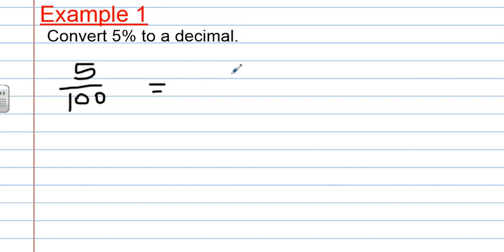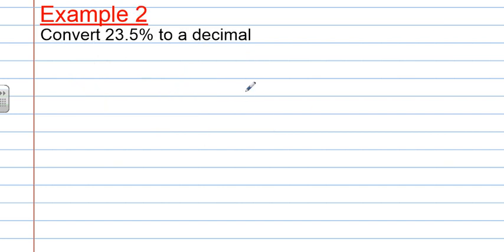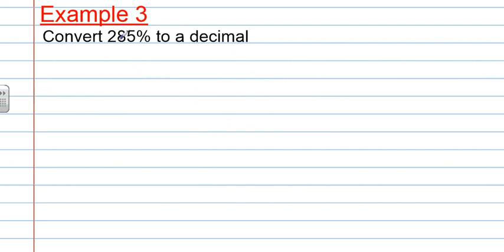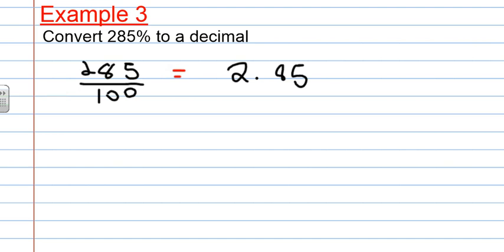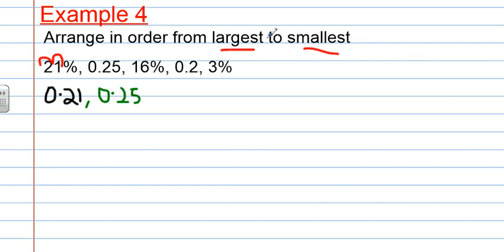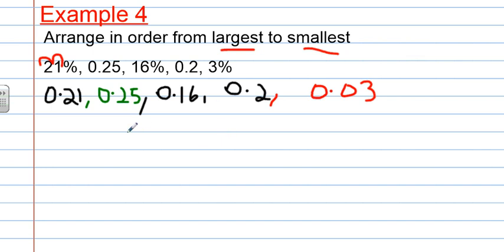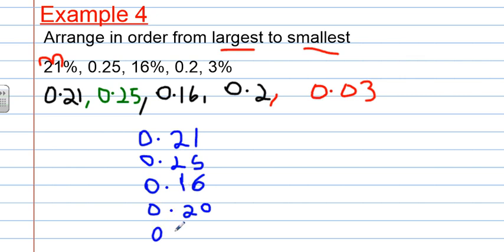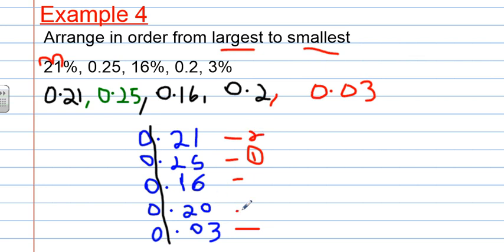Percentages to decimals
Convert percntages to decimals